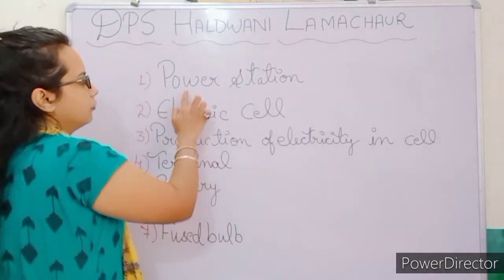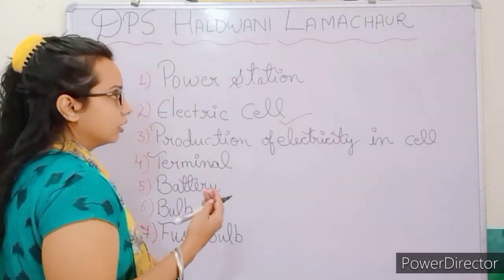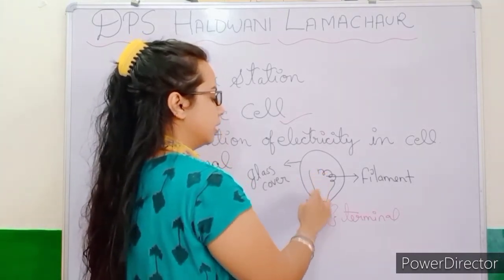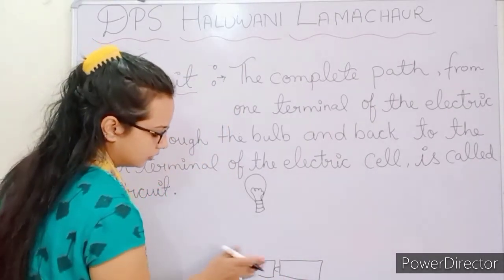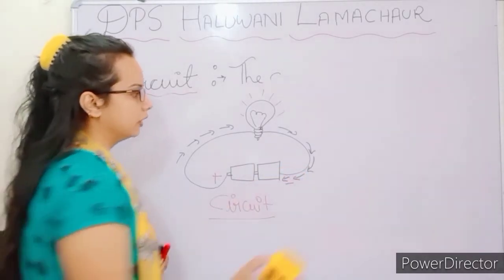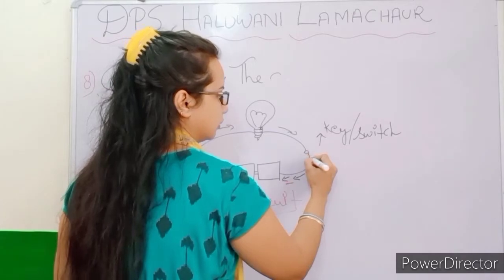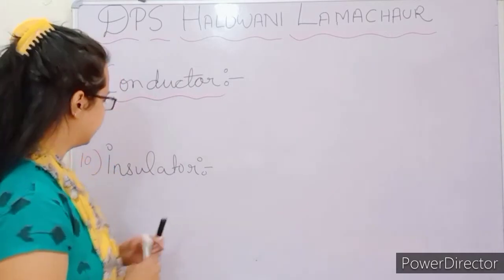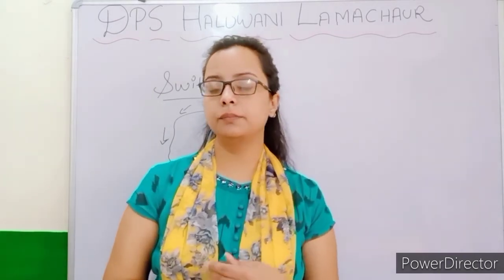Grade 6 science CH:-12 (part:-2) video lecture